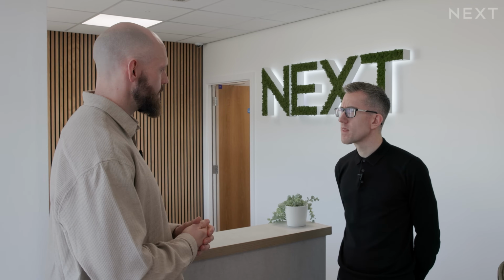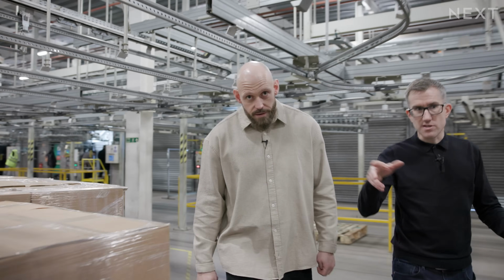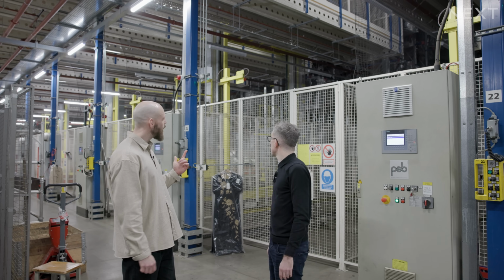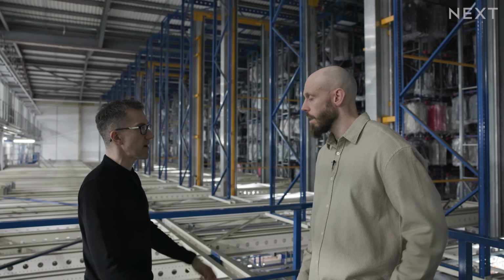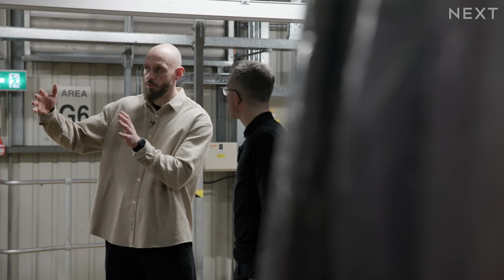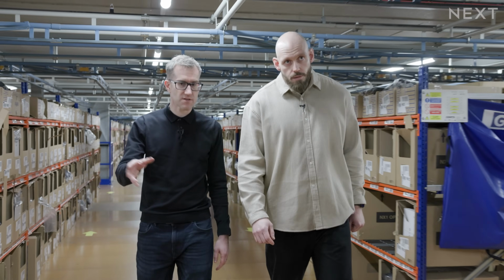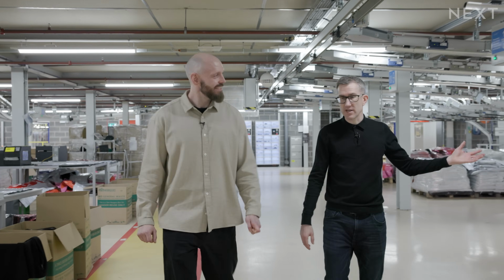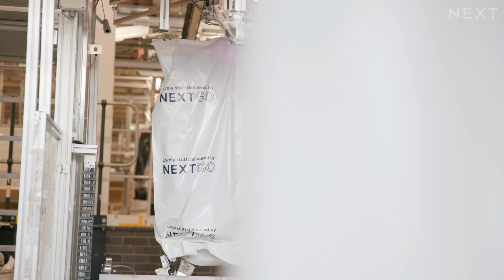From Storage to Delivery: How NEXT’s Warehouse Handles Orders!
In this exclusive tour, we’re going BTS of one of NEXT’s high-tech fulfillment centers, where millions of units move seamlessly thanks to cutting edge automation and a powerhouse team. From restock management to automated sorting and packing, see firsthand how we keep orders flying out the door!

00:00 Introduction & Warehouse Tour Begins
00:07 Meeting Andy, the Site Manager
00:22 Inside the Hanging Garment Warehouse
00:33 Unique Features of the Warehouse
01:06 Retail Picking System Overview
01:23 Types of Inventory: Goods on Hangers vs. Flat Stock
01:47 Unloading Containers from Overseas
02:14 Sorting & Stocking Process
02:46 Transitioning Stock to Automation
03:18 Managing Flat Stock & Hangers
03:44 Processing Millions of Units Annually
04:12 Steam Tunnels & Product Readiness
04:46 High Bay Storage & Automated Cranes
05:30 Exploring the Viewing Platform
06:02 Scale of the Warehouse & Storage Capacity
14:20 Ground Floor Automation
15:28 Three-Stage Sorting Process
15:53 Manual vs. Automated Packing
16:22 How Automated Packing Works
16:55 Final Bagging & Labeling
17:27 Workforce & Site Operations
18:00 The Scale of Growth